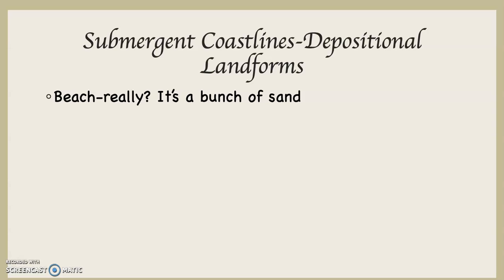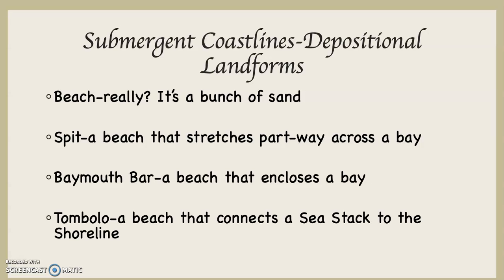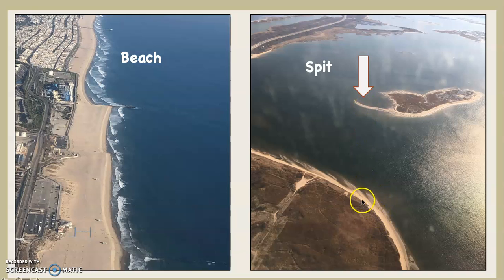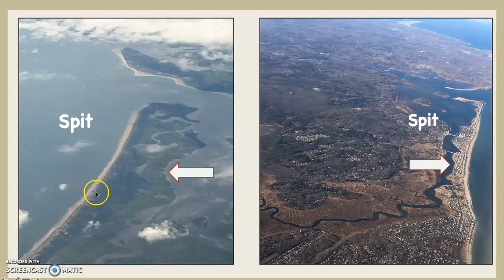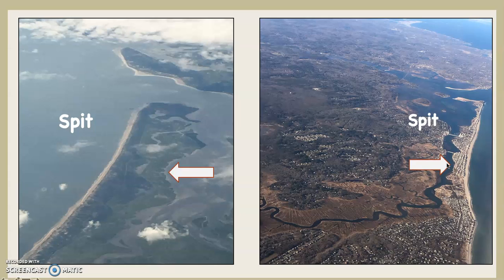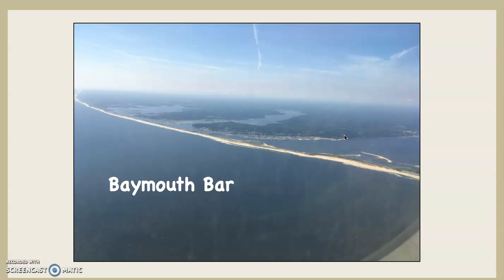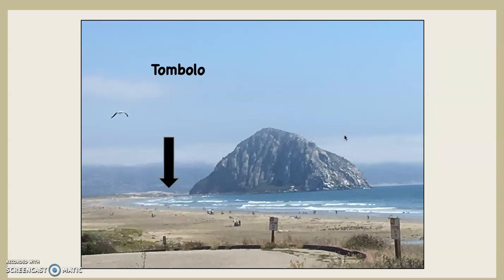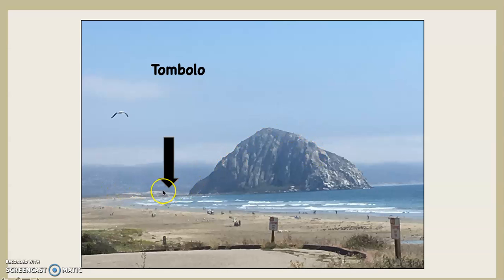Coastal Depositional Landforms